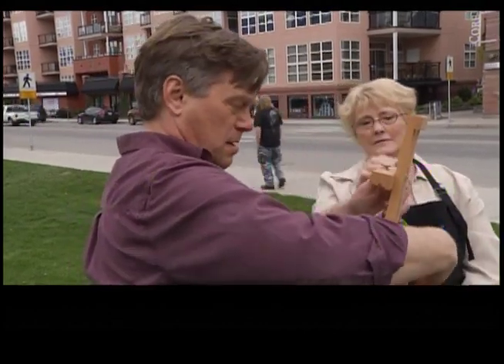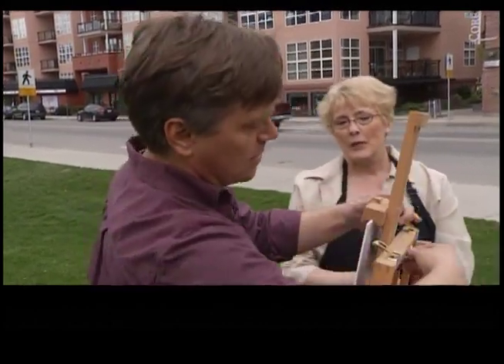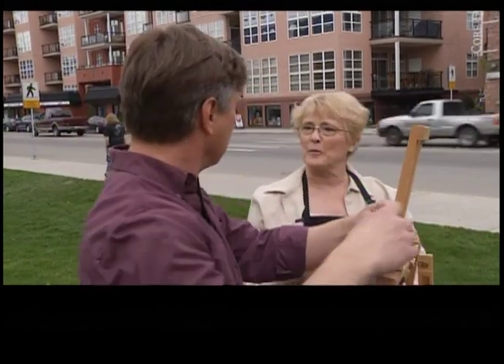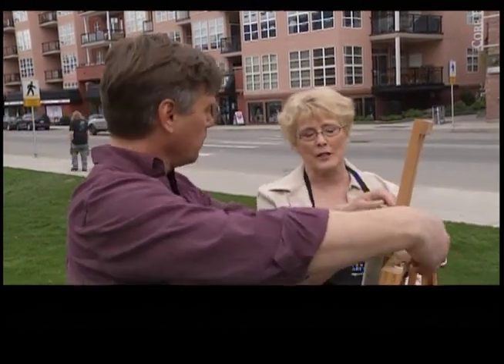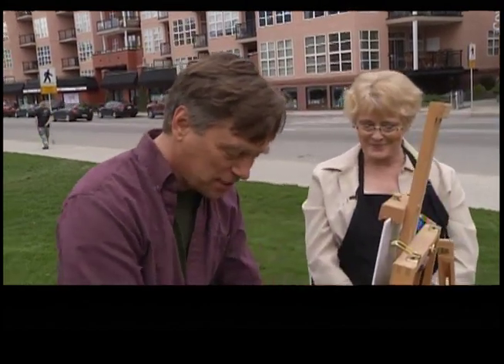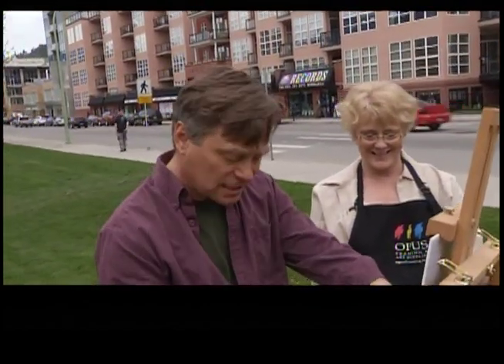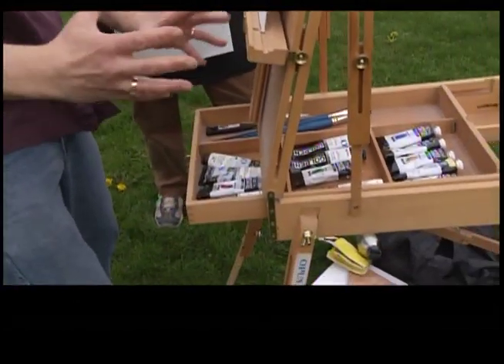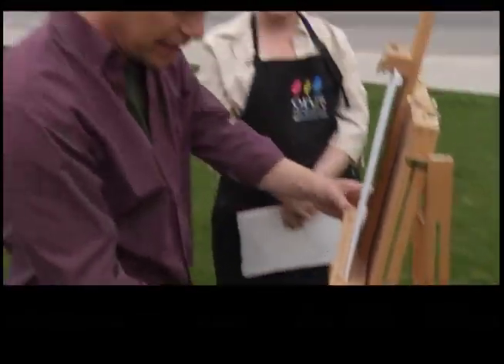Plein Air Painting - Part 2